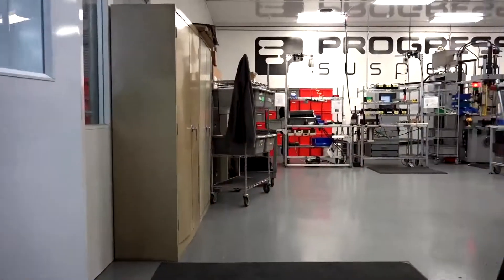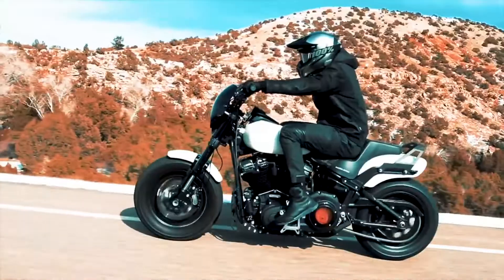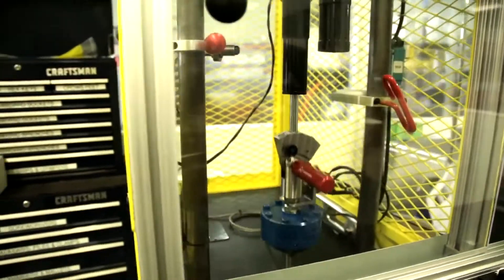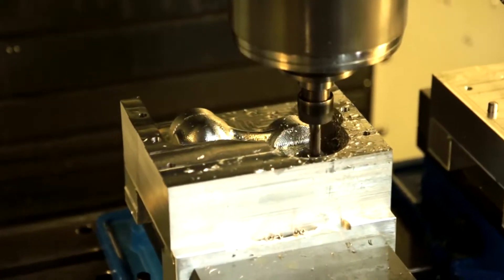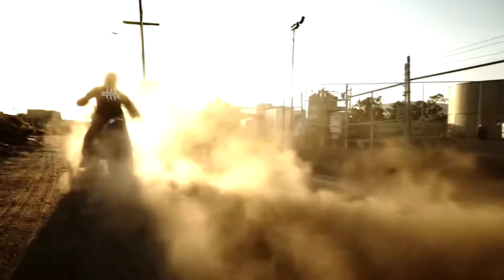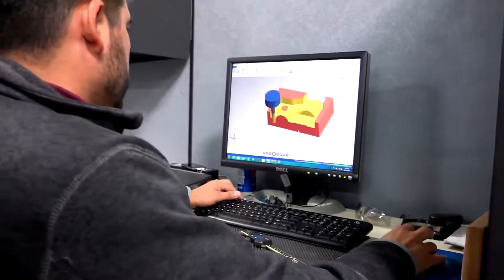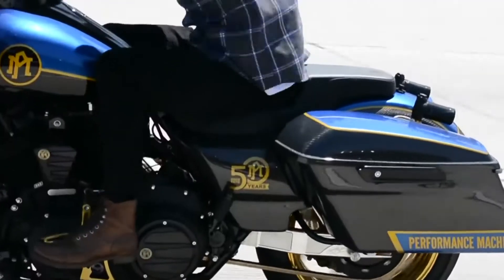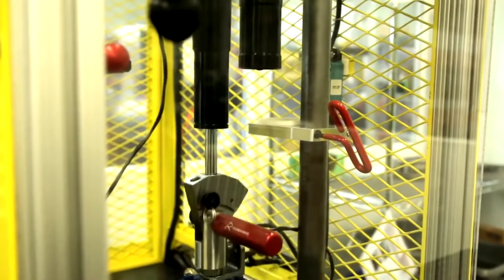Progressive Suspension Since 1982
🛒 Shop “PROGRESSIVE SUSPENSION”

Progressive Suspension has evolved into the largest aftermarket motorcycle suspension manufacturer in the United States as well as a top tier supplier of suspension components to domestic OE customers. Our suspension systems can be found on premier customs, production trikes and just about any bike that's doing big miles across the US and for that matter the world.